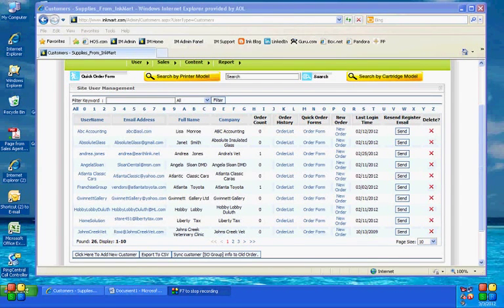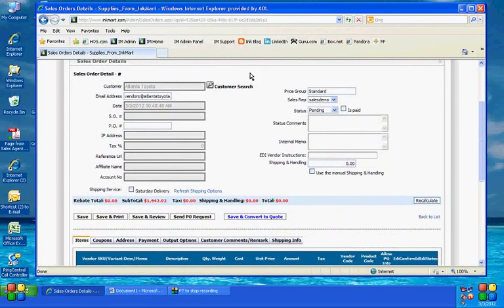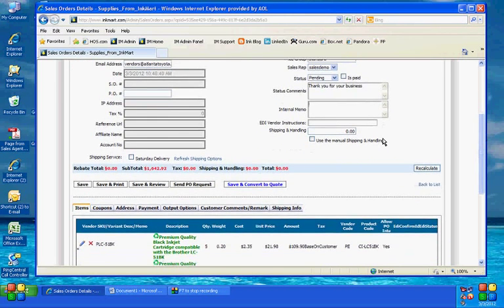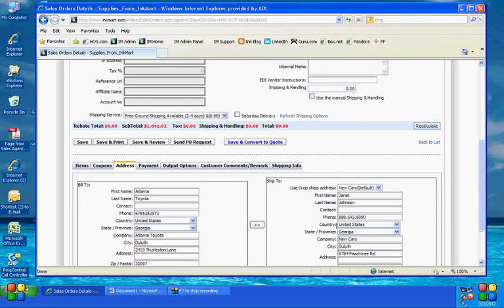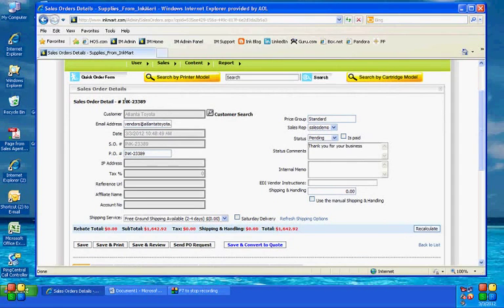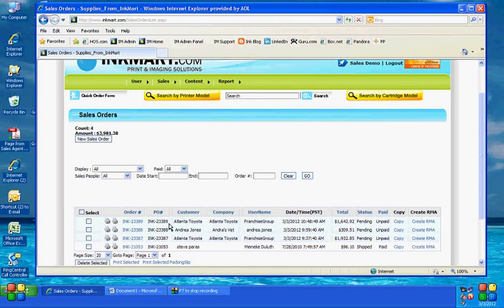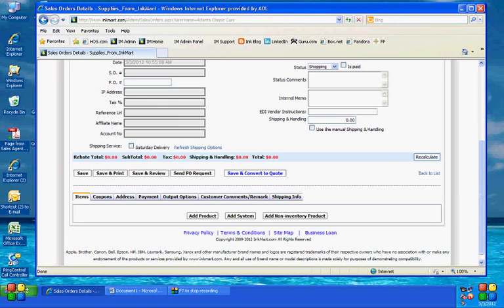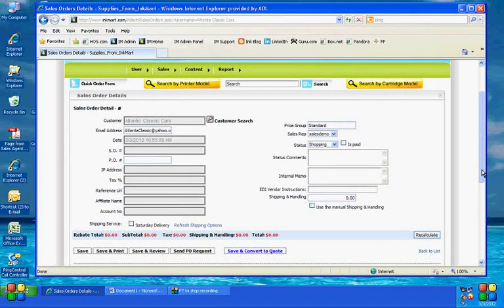#13 How to Place Orders for Your Customers wmv